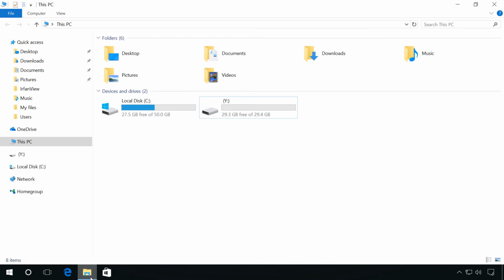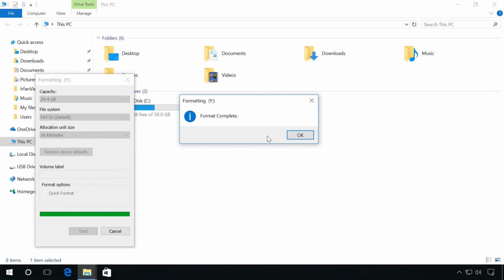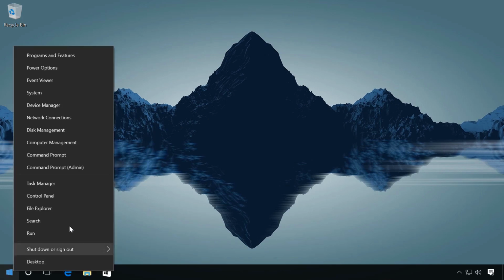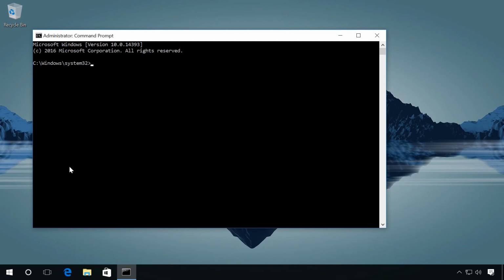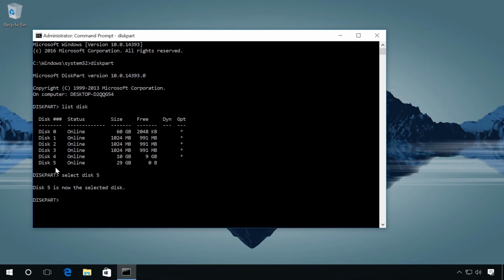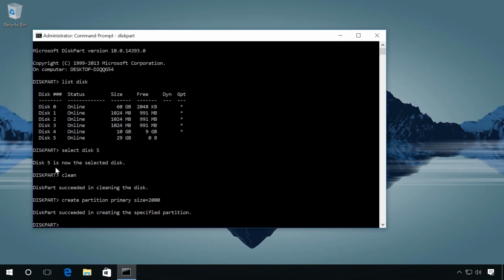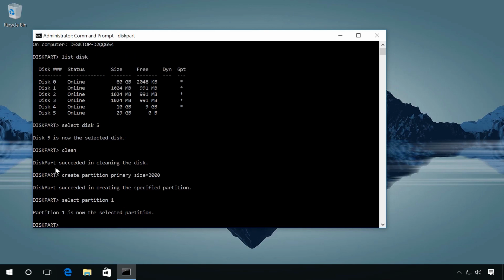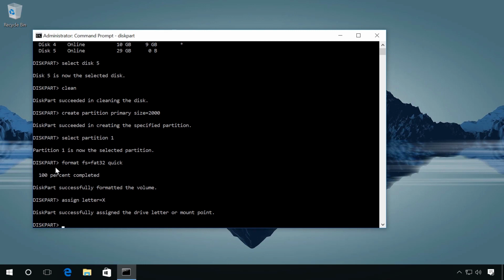Fix a Flash Drive for a TV, Car Audio, PC in 2020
Watch this video, to learn what should you do if your flash drive doesn’t work correctly.  There are a number of factors to cause this problem.  For example, everything works fine with the PC, but other devices like digital cameras, TV or car audio can’t see your flash drive, or the drive is infected with viruses and so on.